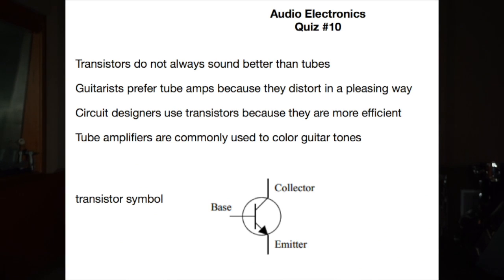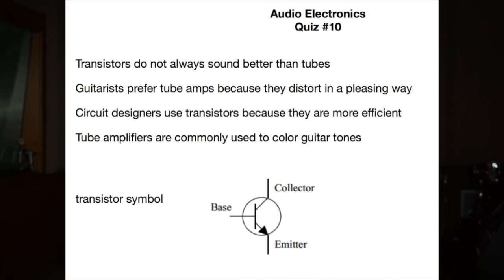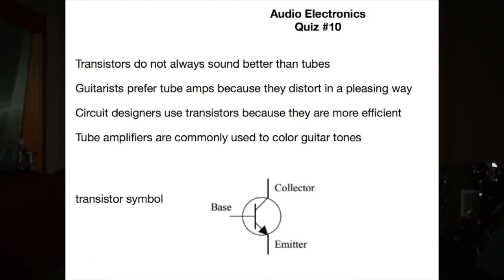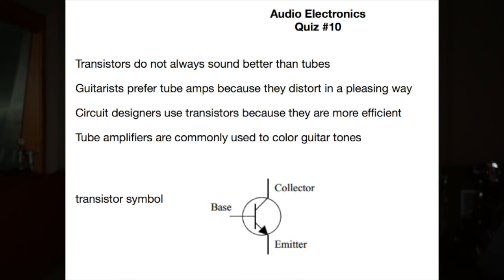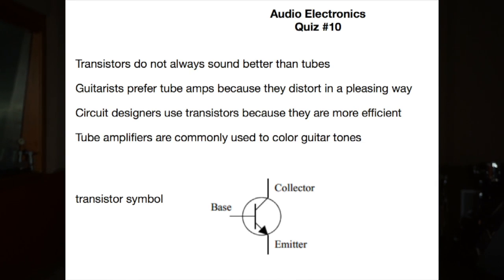Audio Elec Quiz #10